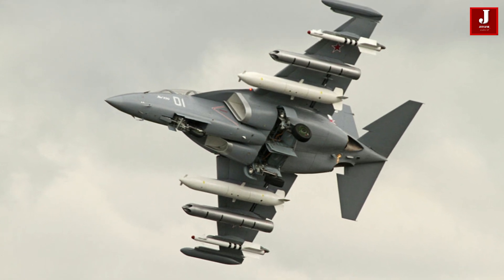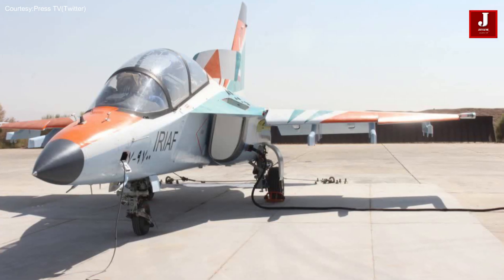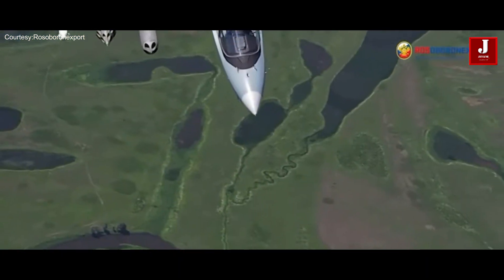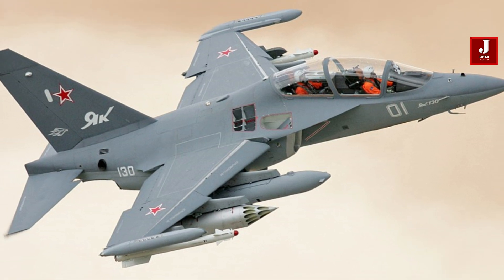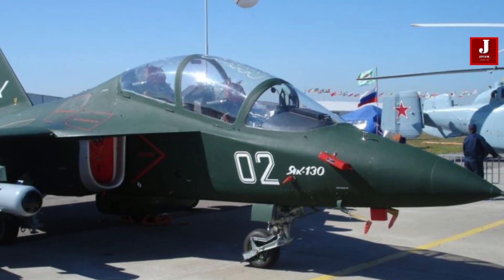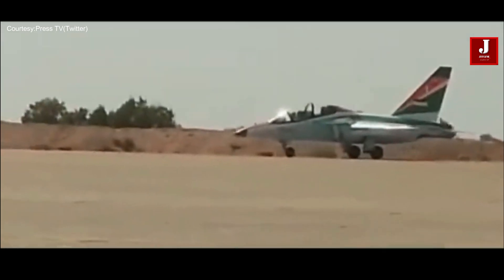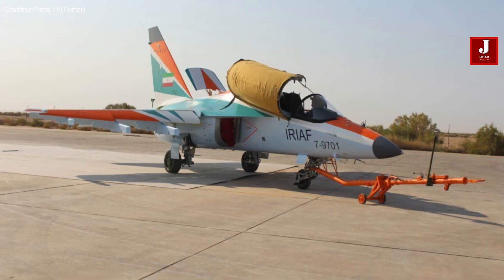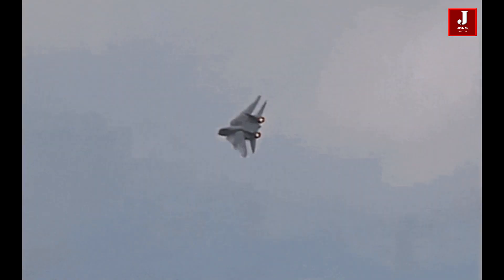Iran’s Air Force gets Russian-made Yak-130 jet trainer